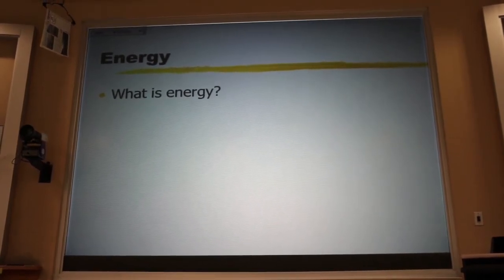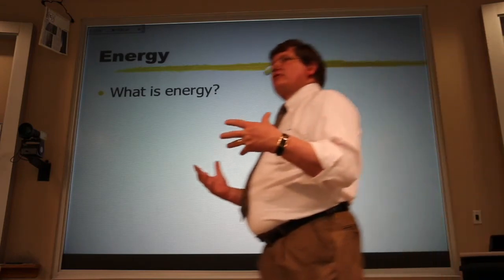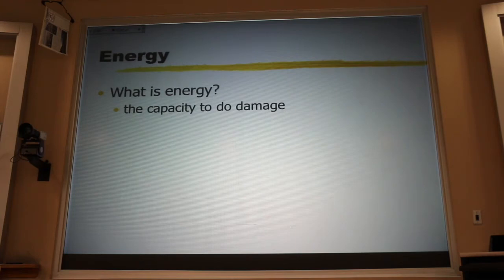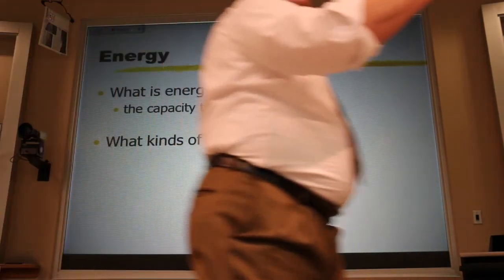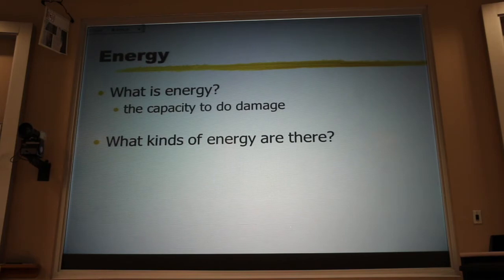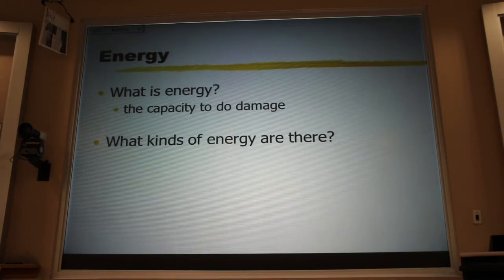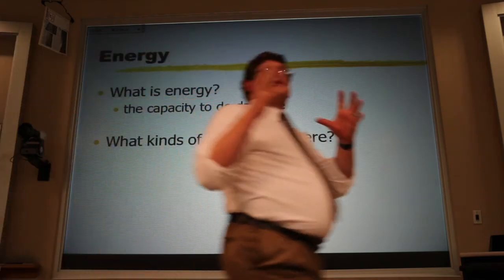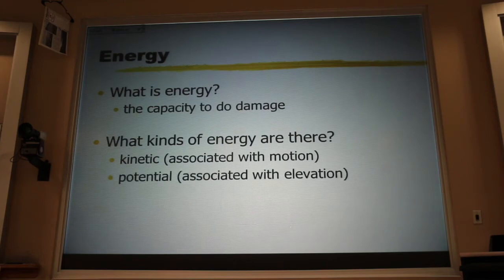What is Energy? Quick Concept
Energy is the capacity to do damage.